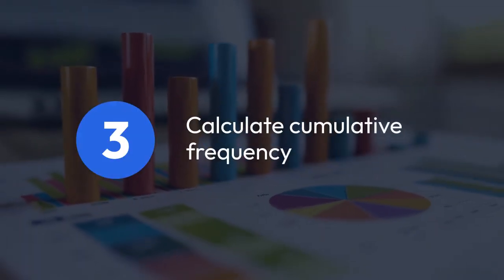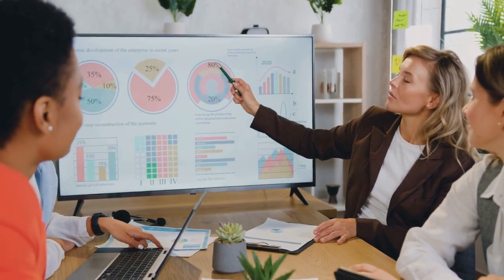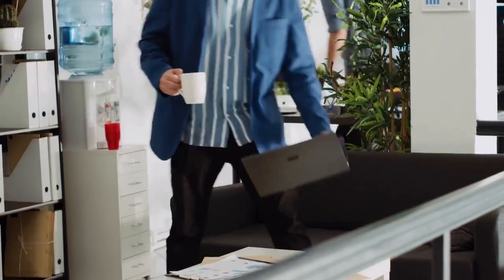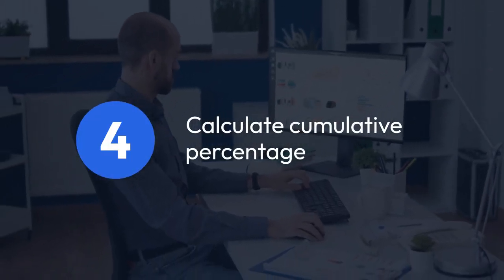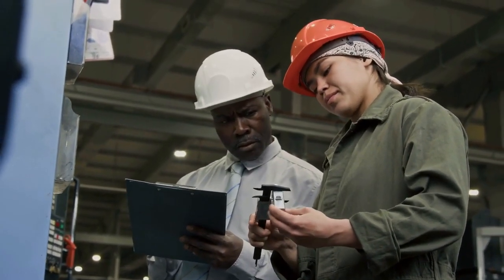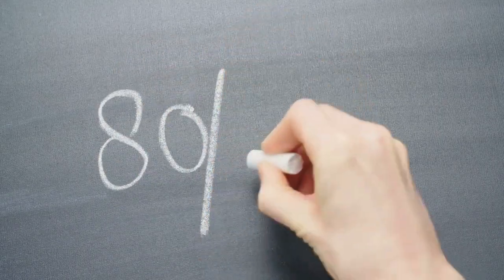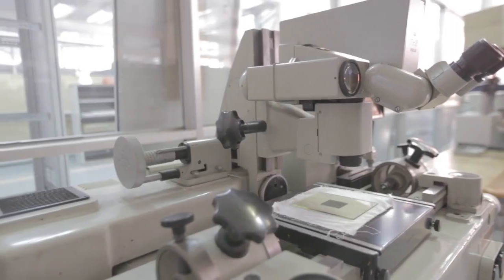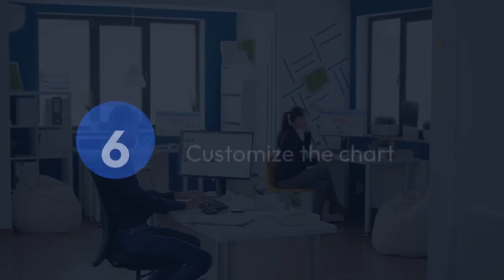How to Construct a Pareto Chart in Excel?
In this tutorial, you will learn how to create a Pareto Chart in Excel, a powerful tool for identifying the most significant factors contributing to a problem. Follow along as we walk you through the step-by-step process of constructing a Pareto Chart using Excel's features. By the end of this video, you will have a clear understanding of how to visually represent and analyze data to prioritize your efforts effectively.